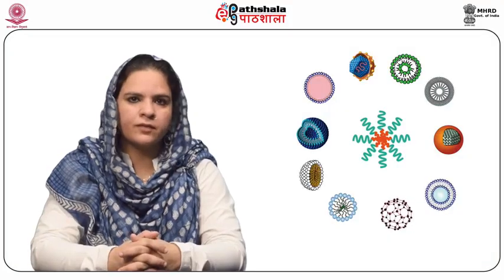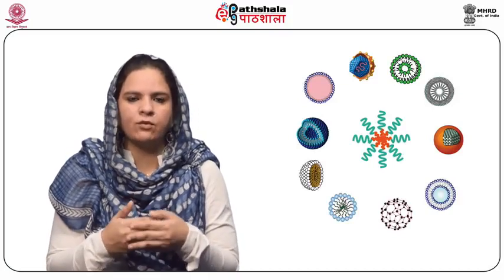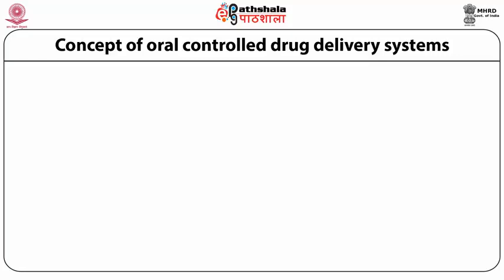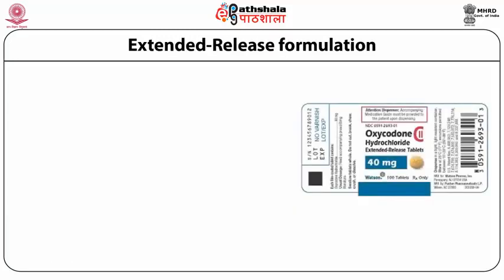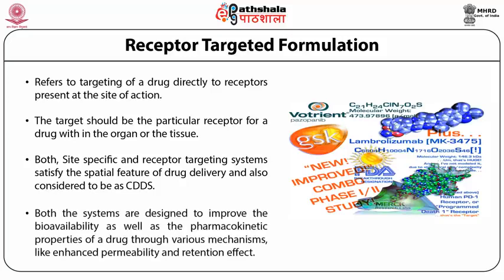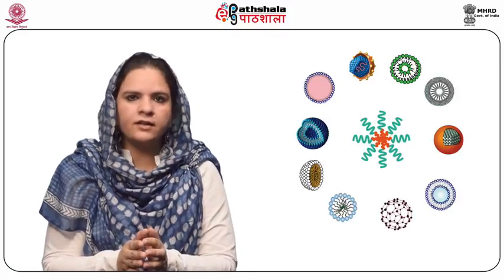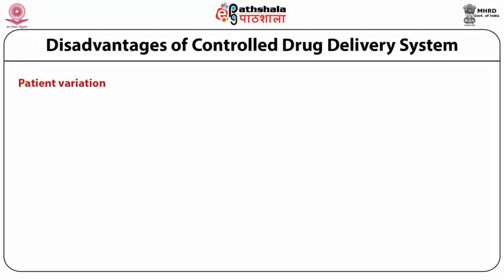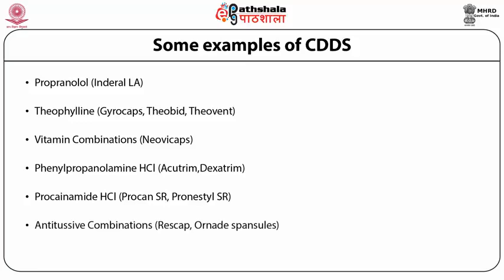M-01.Introduction to Controlled Release drug delivery system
Pharmaceutical Science P-07.Controlled Release drug delivery system